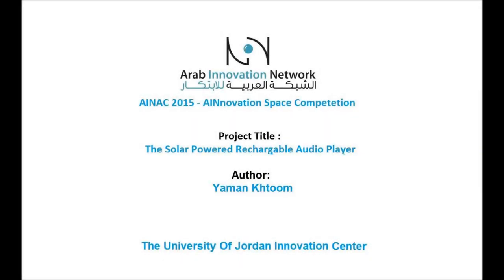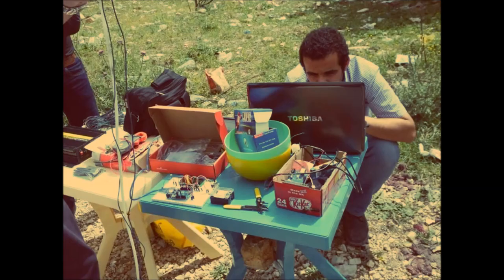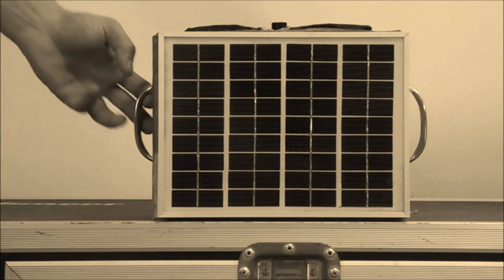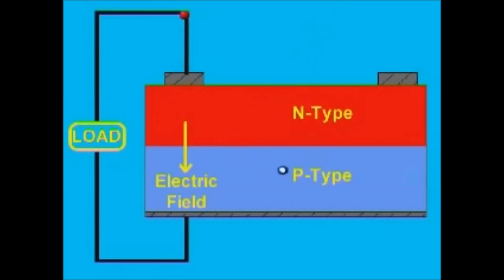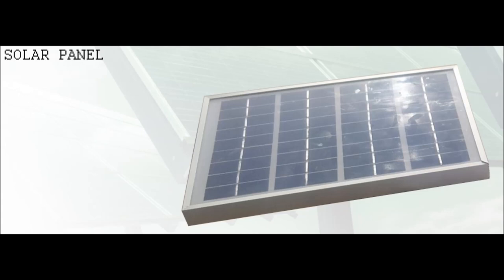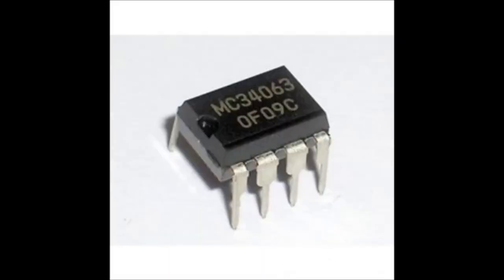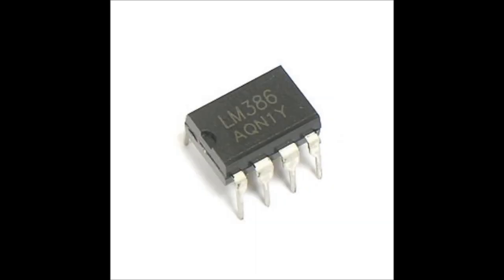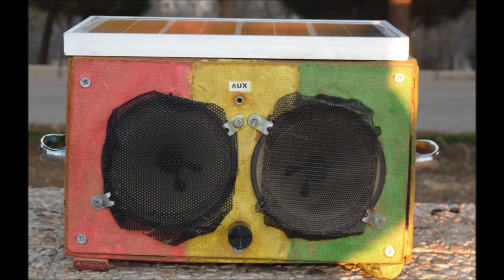The Solar Powered Rechargeable Audio Player - Yaman Khtoom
The Arab innovation network annual conference 2015
AINnovation spaces 2015
Author : Yaman Khtoom / University of Jordan innovation center
Video subtitles : Arabic and English
الترجمة للغة العربية متوفرة

Songwriter(s): Tim Bergling, Zac Brown, Rami Yacoub, Carl Falk, Niko Moon and Eric Turner.
Producer: Avicii